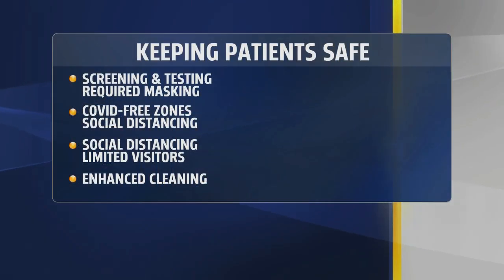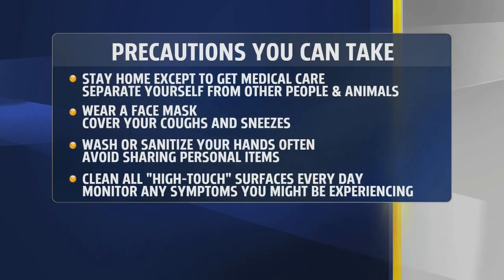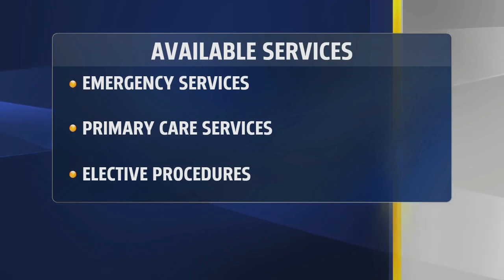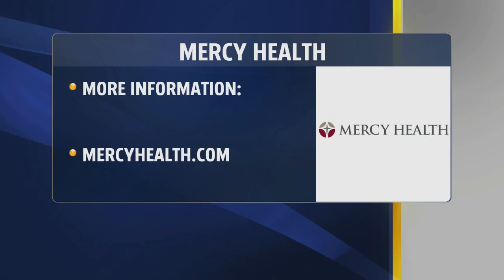Mercy Health: Safety Precautions During COVID-19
Mercy Health is working hard to safely restore services for the community. They want to make sure you do not postpone care that you need to get healthy and stay well.

Dr. Daniel Roper, an Emergency Medicine physician and Medical Director of the Emergency Room at Mercy Health Saint Mary's, talks about Mercy Health's safety precautions, why patients shouldn't delay care, and what you can do to stay healthy.